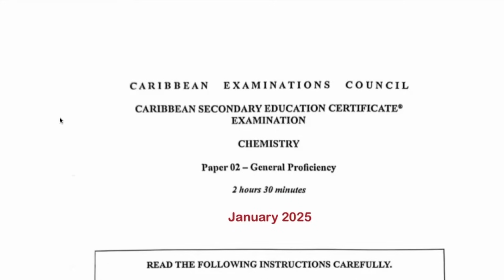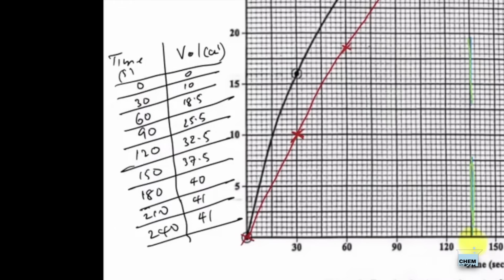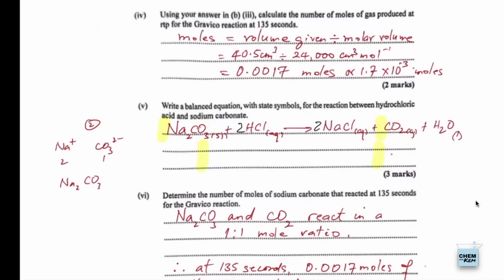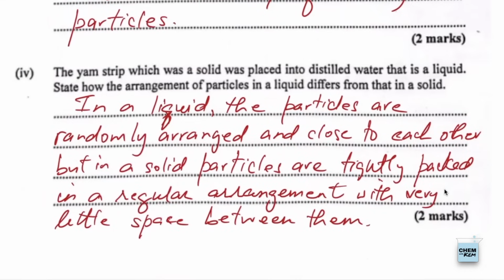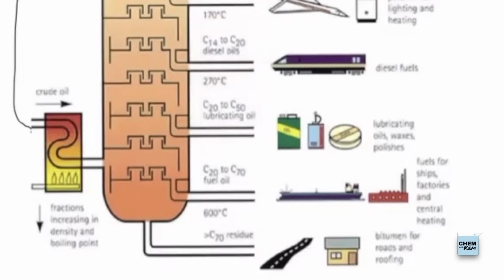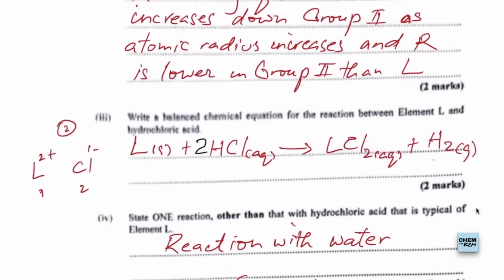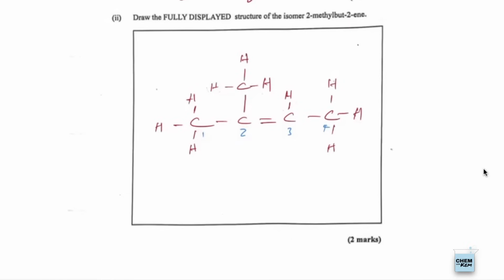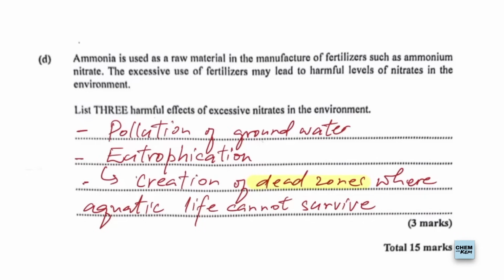January 2025 CSEC Chemistry Paper 2 | Full Solution & Breakdown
In this video, we walk through the January 2025 CSEC Chemistry Paper 2, providing step-by-step solutions to each question. Whether you're revising for the upcoming exam or reviewing your answers, this video will help you master the key concepts and sharpen your exam techniques.
Topics Covered:
* Data Analysis (tables, graphs, trends)
* States of Matter (changes of state, diffusion, particle theory)
* The Periodic Table & Periodicity (group & period trends, reactivity)
* Organic Chemistry – Alkenes, Isomers
* Non-Metals (properties, uses, reactions)
* Preparation of Gases (lab methods, testing for gases)
* Esters & Their Reactions (formation, uses, hydrolysis)

Toggle to your desired question:
Question 1 - 2:00 Data Analysis- Acids, Bases and Salts | Mole Calculation (conversion)-1:42
Question 2 States of Matter-Atomic Structure, isotopes- 18:54
Question 3 Organic Chemistry: Alkenes and isomers 24:08
Question 4 Periodic Table and Periodicity 31:02
Question 5 Organic Chemistry- Esters and Reactions- 37:28
Question 6 (Non-metals, Preparation of Gases - 43:27